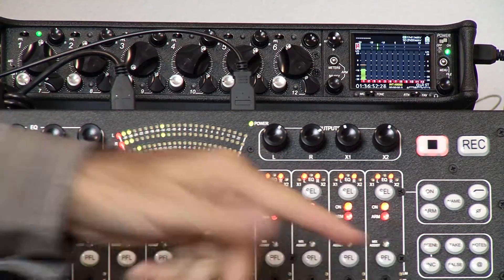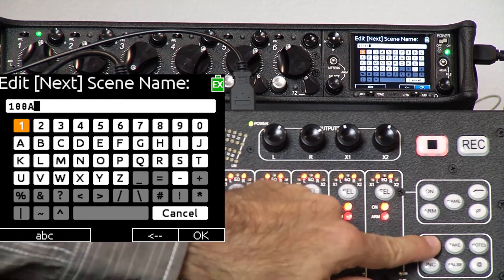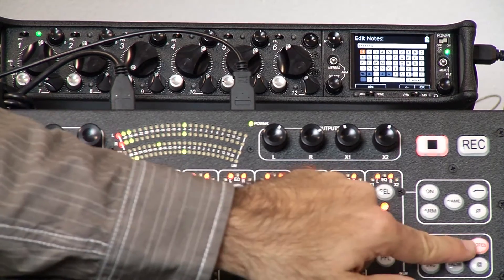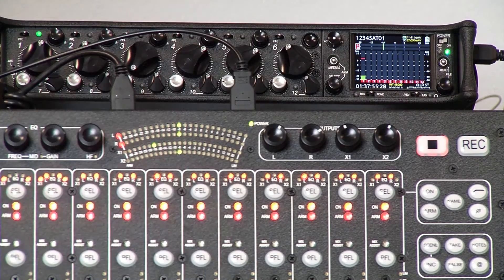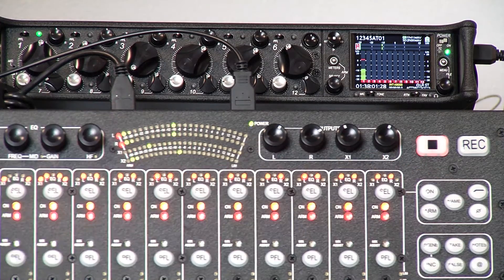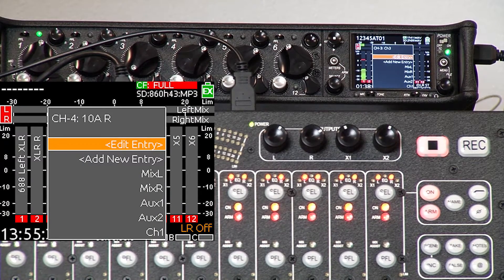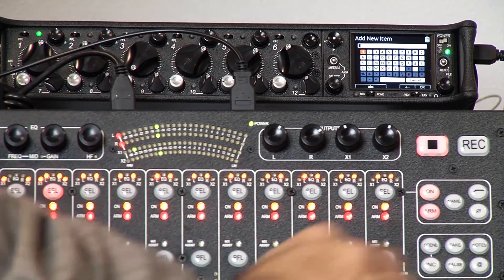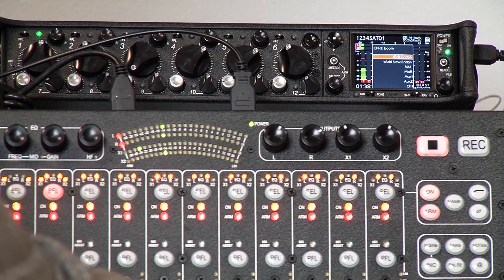Chapter 6: CL-12 Metadata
This is the sixth installment in a series of videos on Sound Devices CL-12 linear fader controller. In Chapter 6, Paul Isaacs, director product management & design, talks about metadata entry with the CL-12.